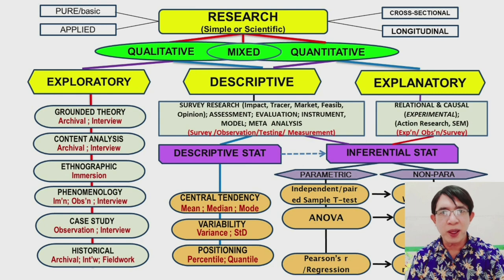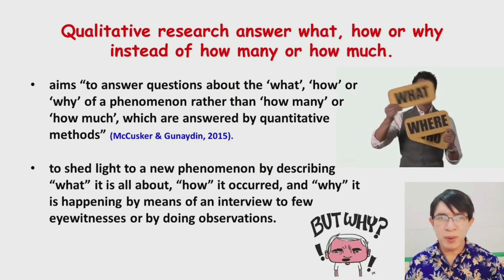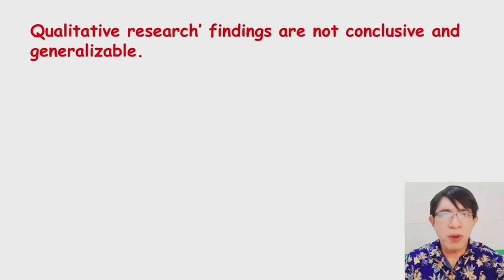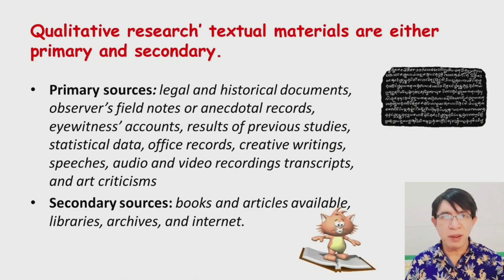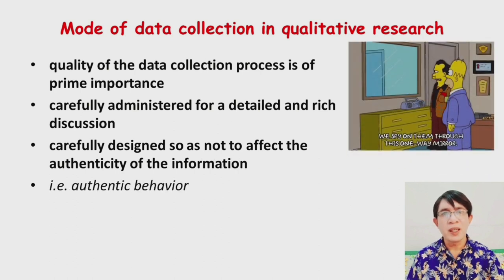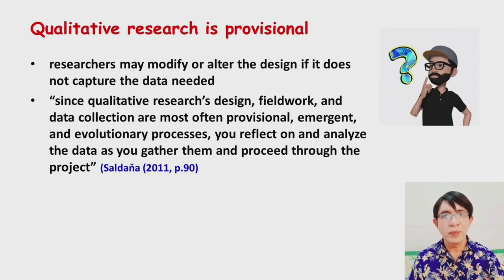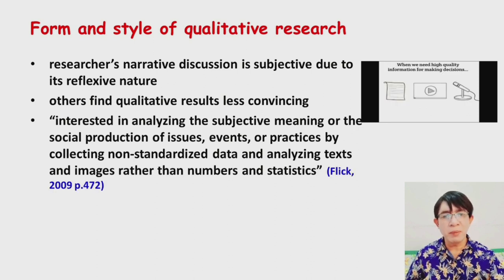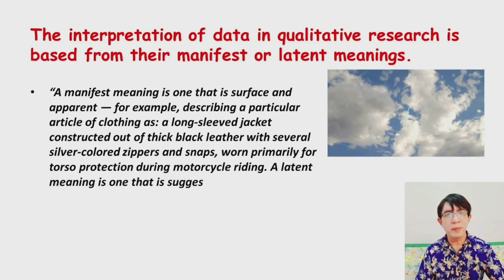4. Qualitative Research Method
A video lecture on qualitative research method as a precursor of quantitative and mixed methods.